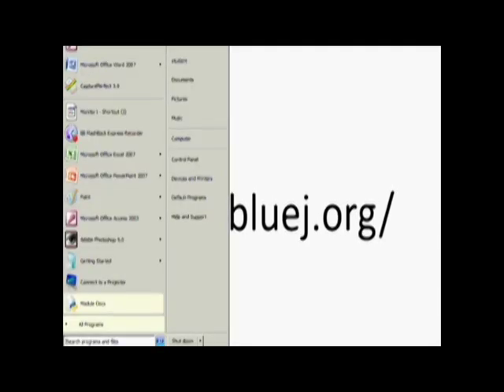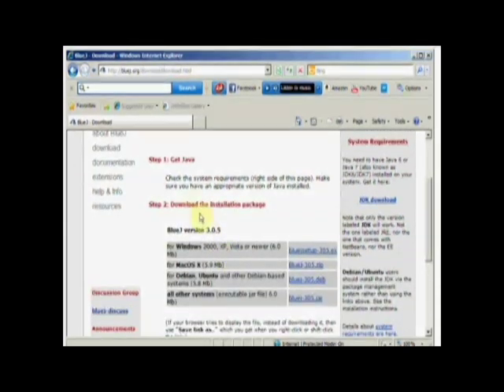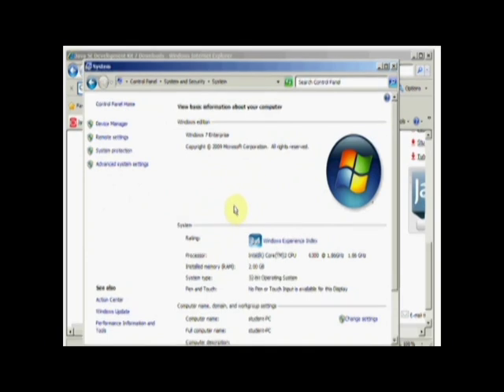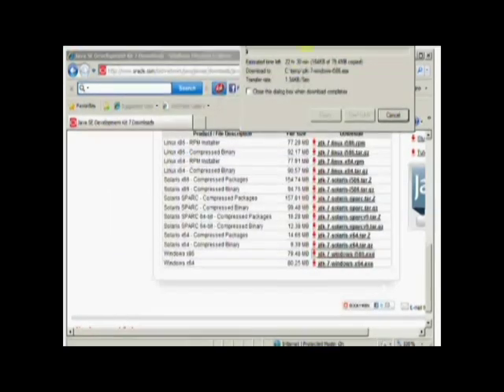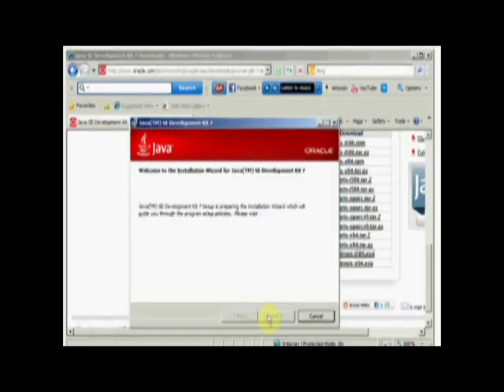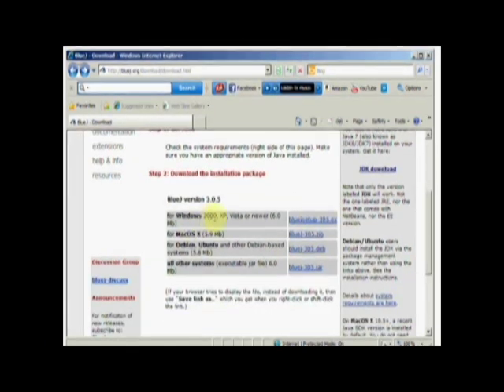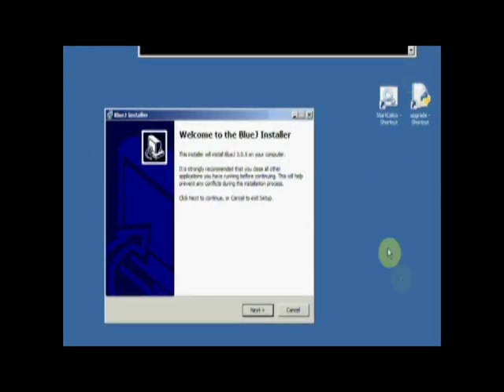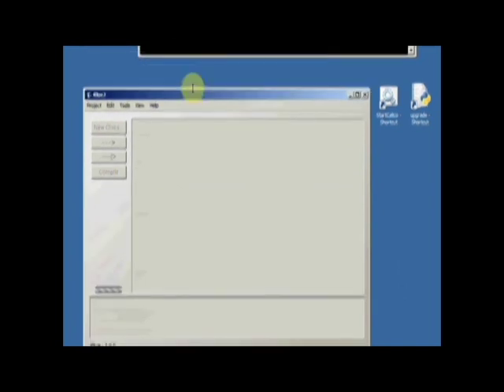BlueJ: Installing BlueJ (including JDK) (Win 7)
Installing Bluej on your Windows 7 Machine. Includes installation of JDK